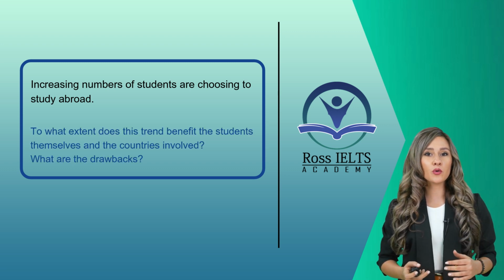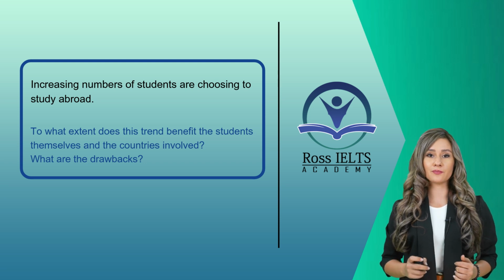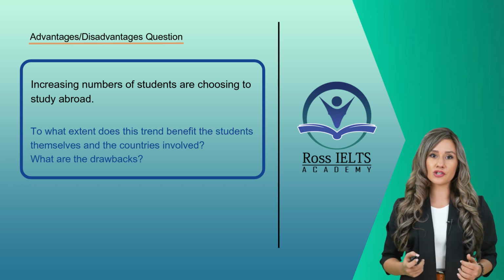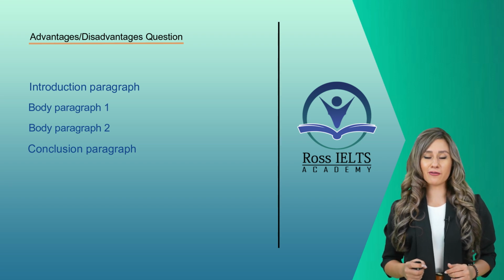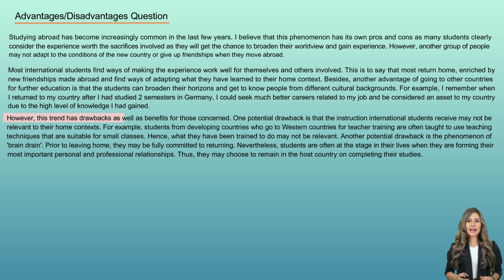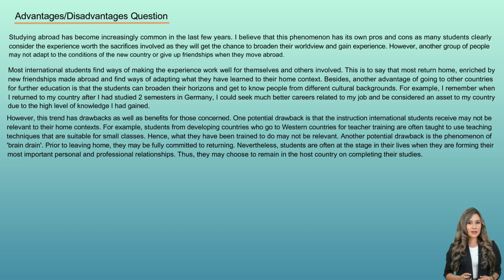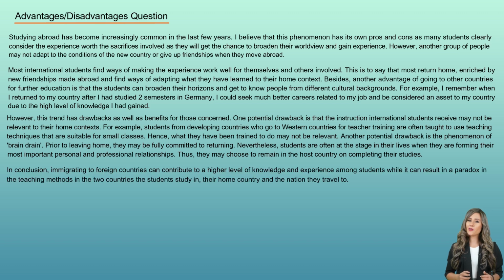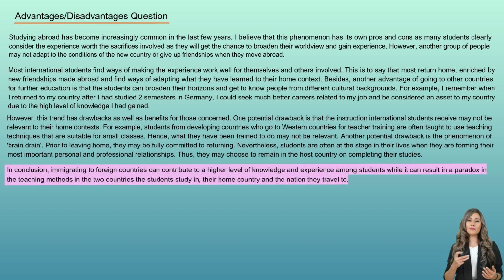Latest IELTS Writing Test with band 9 answer, 2023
In this video recorded by Ross IELTS Academy, you get familiar with the latest IELTS Writing Question Task2 along with band 9 answers in March 2022.

It's an Advantages and disadvantages essay.

You can join our writing courses to make sure you're good to go. You also can send us your writings to be corrected along with comprehensive feedback.

ielts writing practice test 2023 with answer

IELTS
IELTS Exam
IELTS Results
IELTS Writing
Writing
IELTS Speaking
Speaking Ielts
Speaking test
Speaking band 7
Speaking band 8
IELTS Grammar
IELTS Writing Complex sentences
Grammar
Writing Complex structures
IELTS Speaking practice
IELTS Speaking grammar
IELTS Writing topics
Speaking topics
Speaking Cue cards
Speaking grammar
Writing grammar
IELTS Writing Task1
IELTS 2022